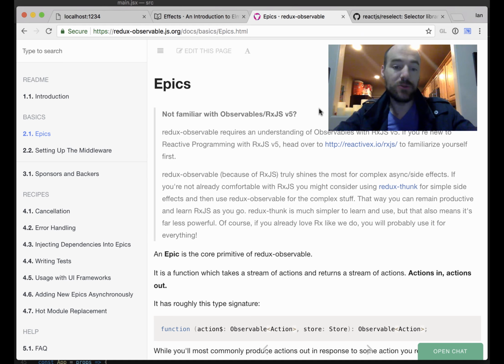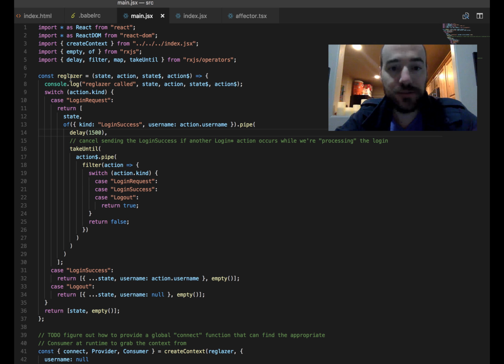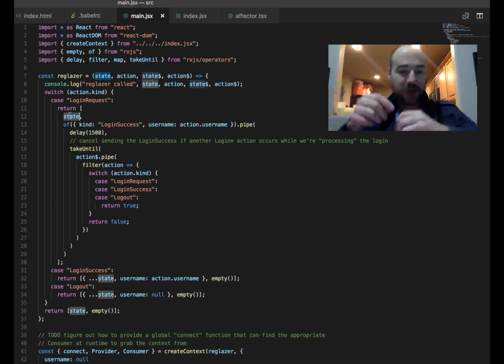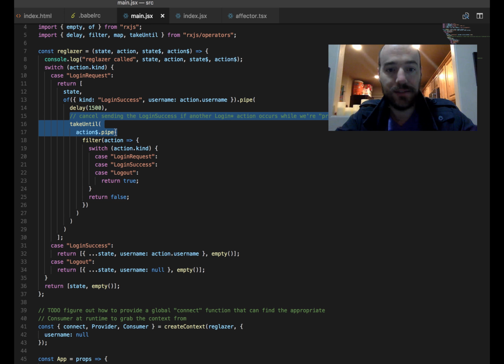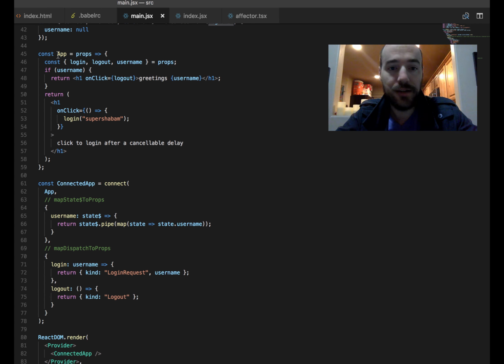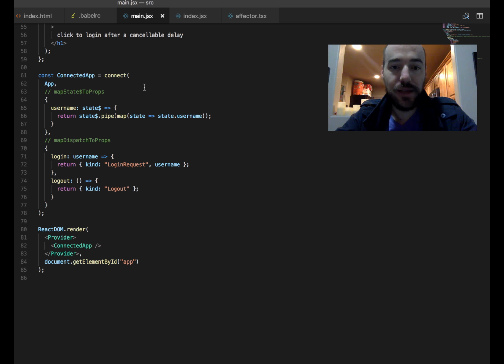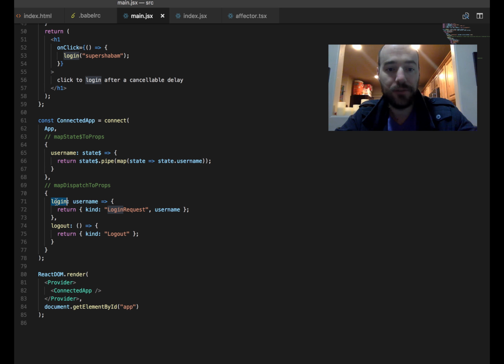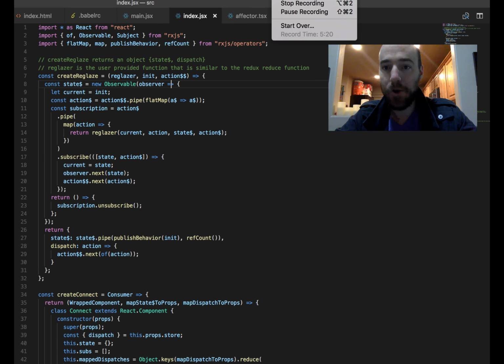reglaze - it's like redux, redux-observable, redux-react, and reselect all-in-one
Walkthrough of reglaze v1.0.0-alpha.2